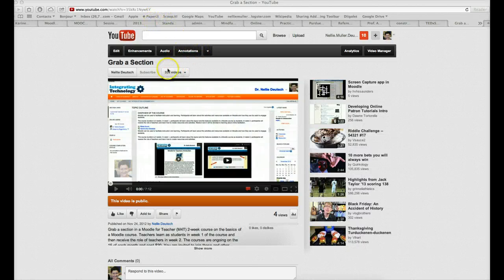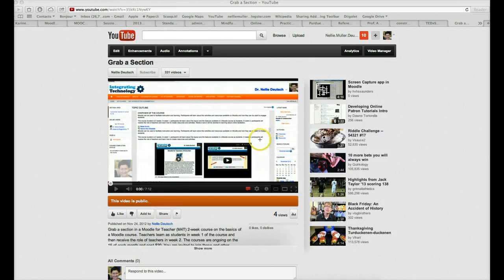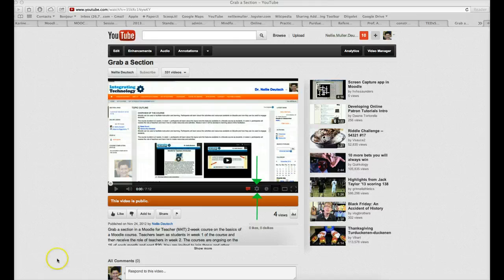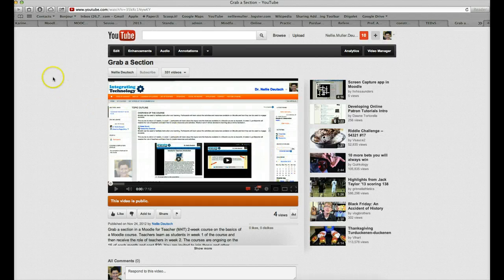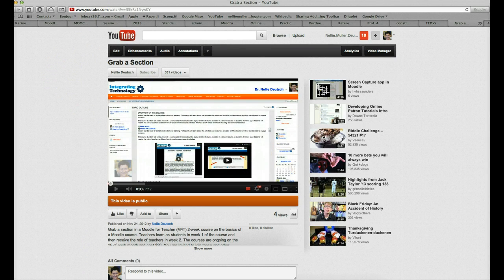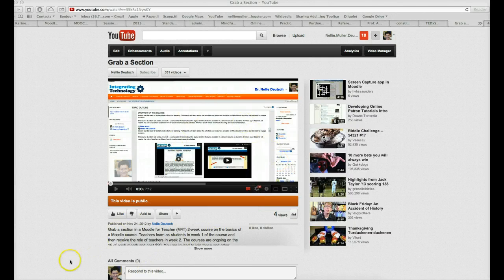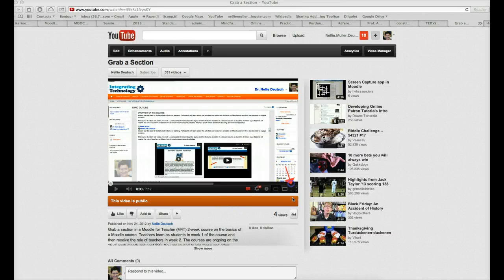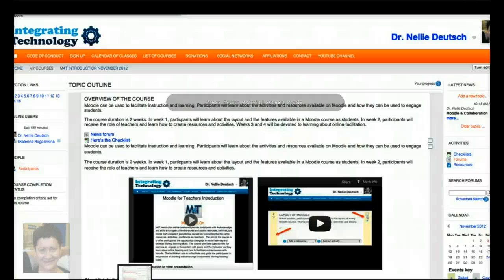High Defintition in Full Screen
For best viewing, turn settings to 720p or HD for high definition and it in full screen mode.